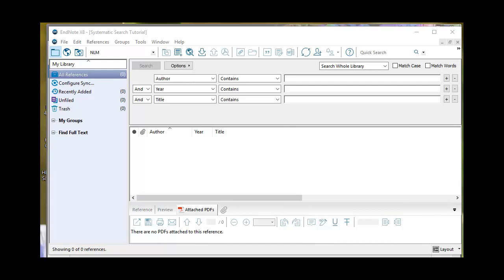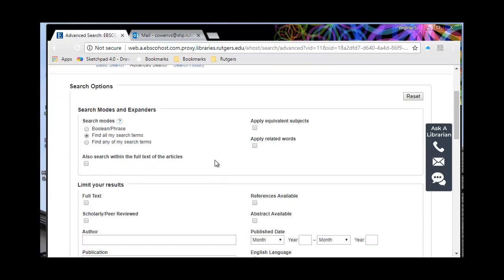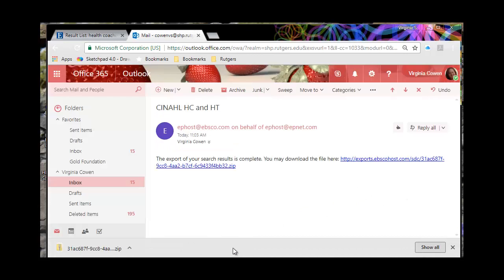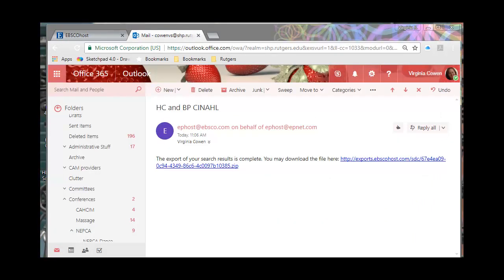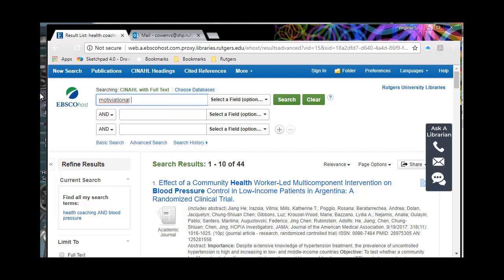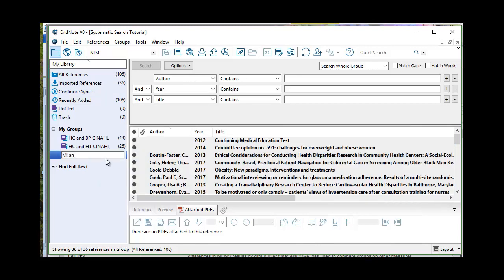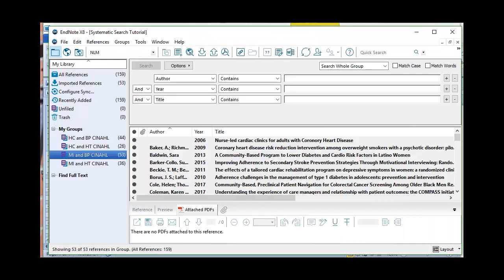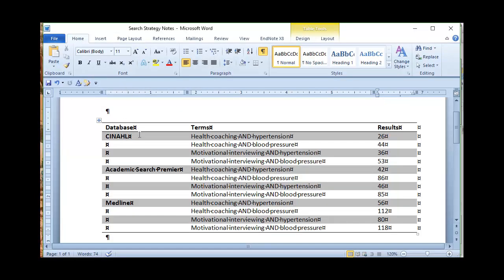EndNote Tutorial--Systematic Search Documentation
Using EndNote as a bridge to document a systematic review